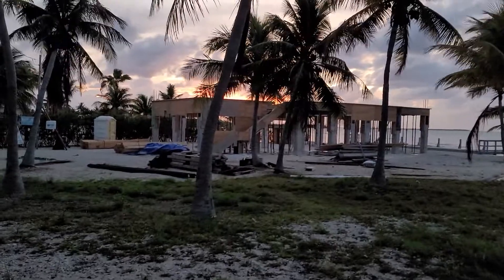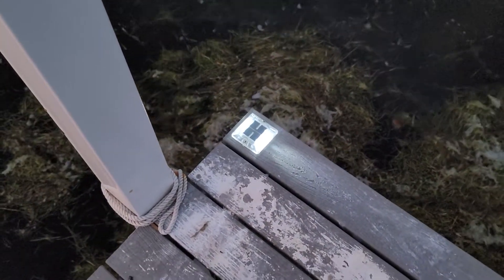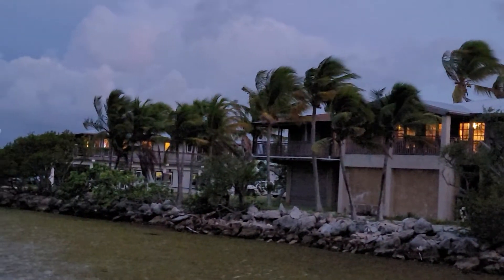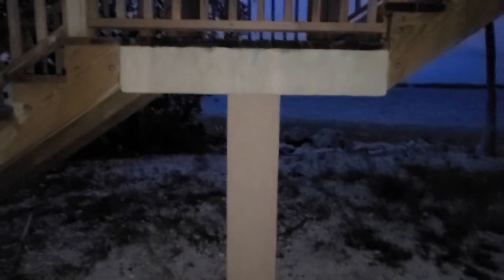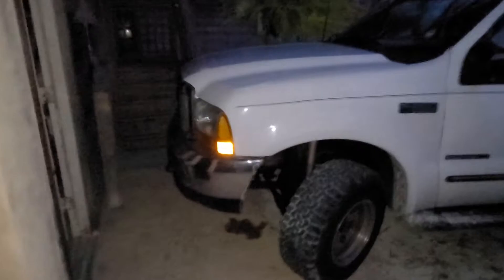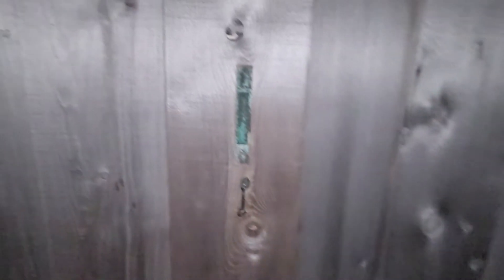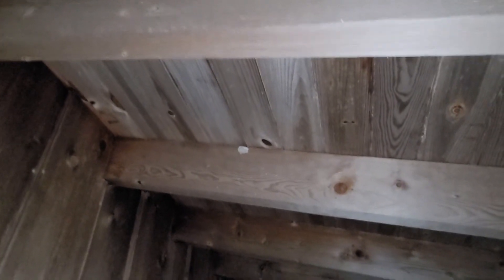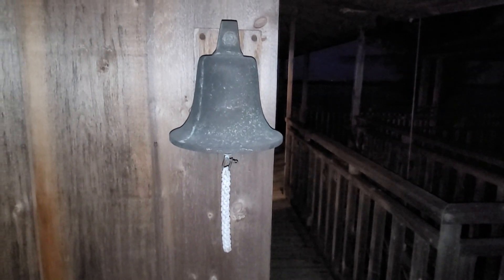Big Pine Key House before Elsa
a short video of our house on Big Pine Key before Tropical Storm Elsa hits.
At the time of this video the storm was on top of Cuba.